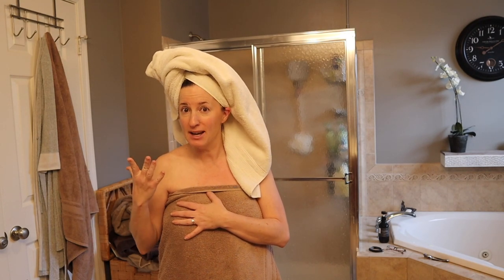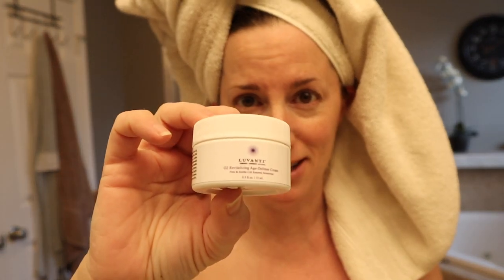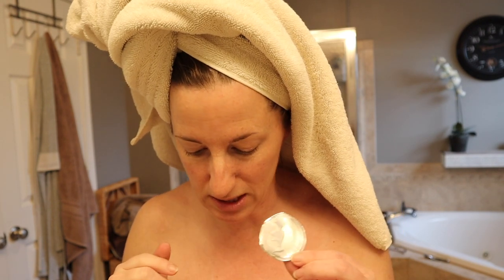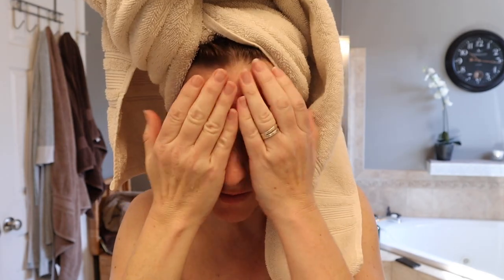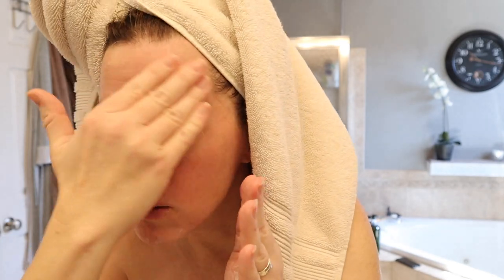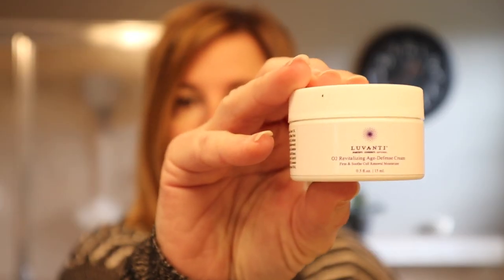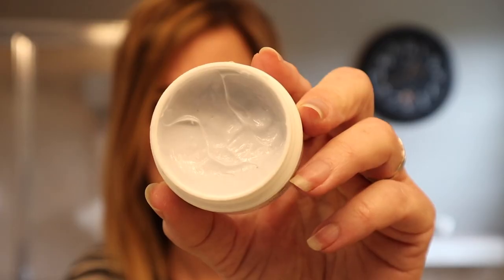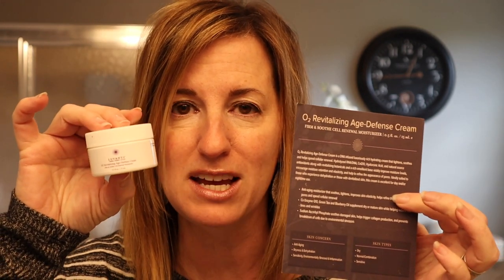ANTI-AGING CREAM REVIEW: Is Luvanti what you've been looking for?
UPDATE: I posted an unedited clip before (duh!). So here is the complete review.

I'm always looking for the best anti-aging cream for women over 40. Did I find it? Here's a spoiler: I was pleasantly surprised by my 3 week review of Luvanti O2 Revitalizing Age-Defense Cream.

Although you can only find it in person at exclusively at Spa Revéil at The Domain in beautiful Austin, Texas, you can find their products